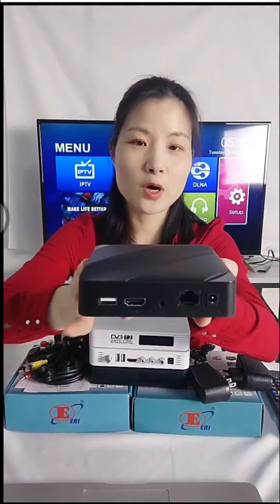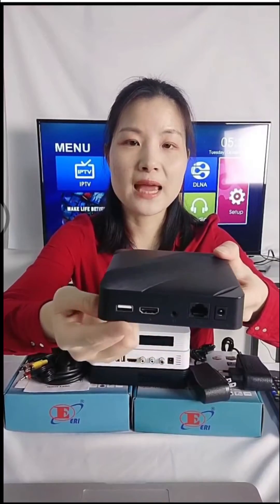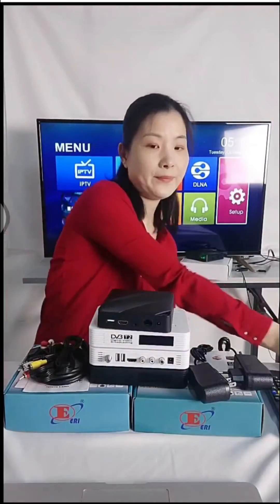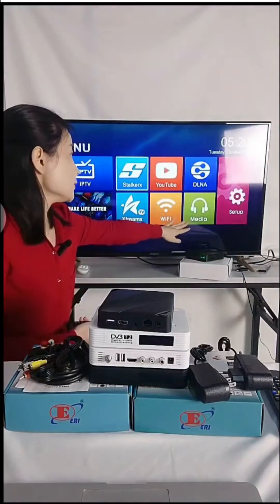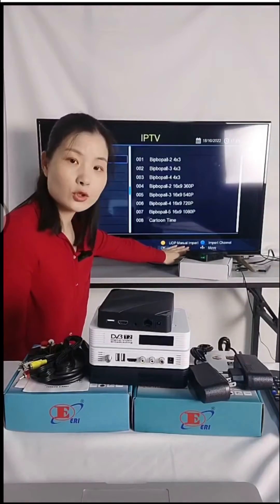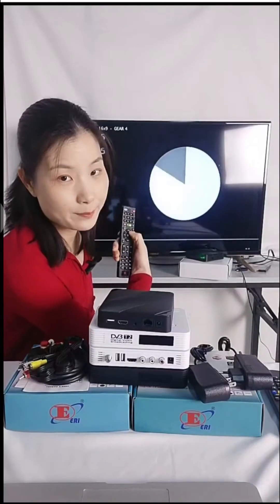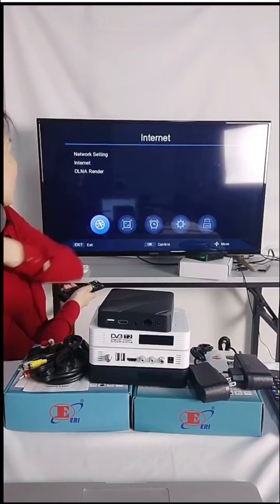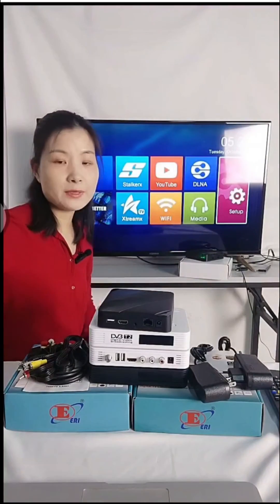Linux IPTV Set Top Box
Support UDP/HLS/HTTP etc.
Multicast/Unicast
For Hotel,for PayTV operator,for Internet Provider